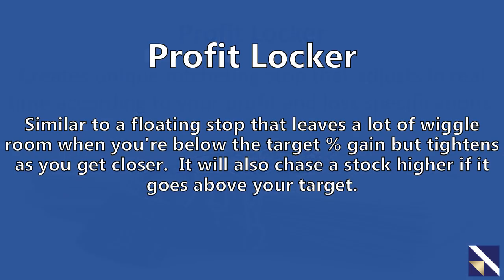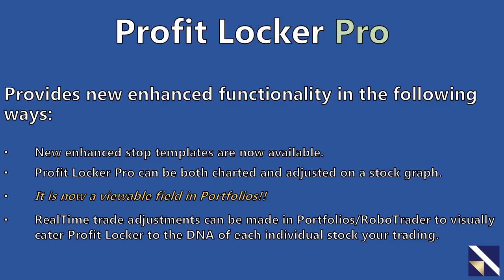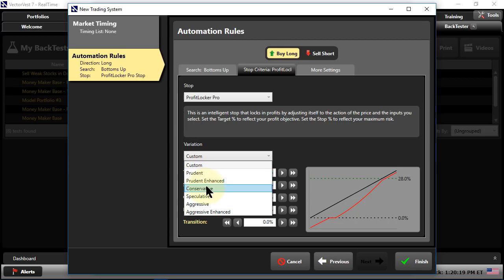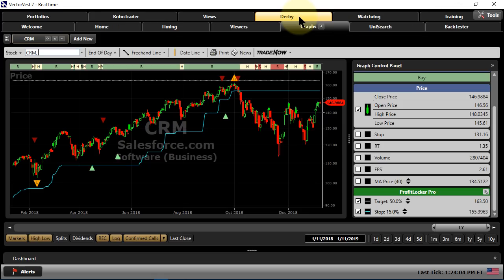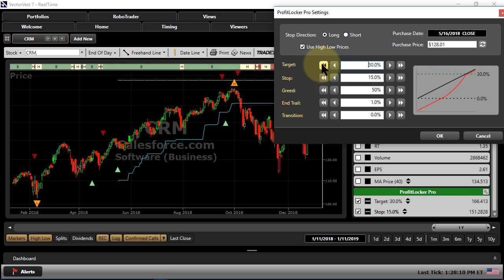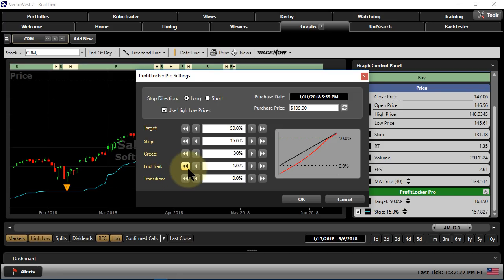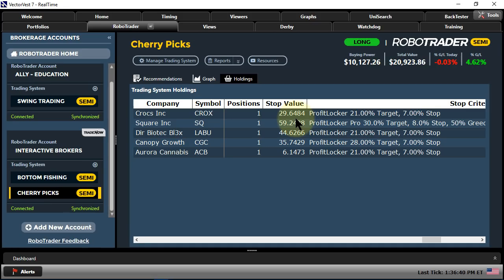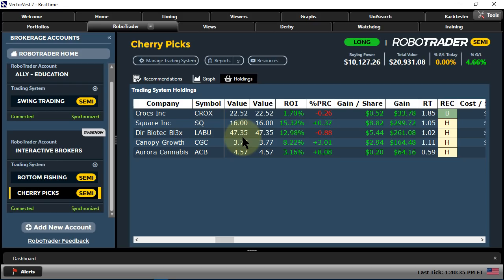VectorVest SOTW - Introducing a Fantastic New Tool! (ProfitLocker Pro)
This new tool will help you solve one of the most difficult problems investors have to face; which is, when should I sell this stock?  Please join Steve Chappell, Director of Trading Systems Development, as he unveils the immense power of our new ‘ProfitLocker Pro’ tool.  This is a presentation you do not want to miss!